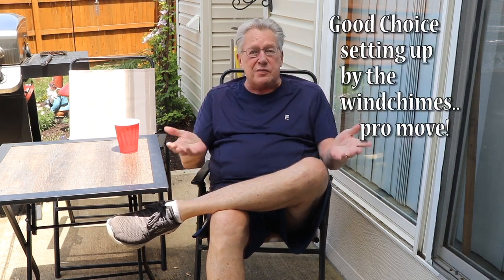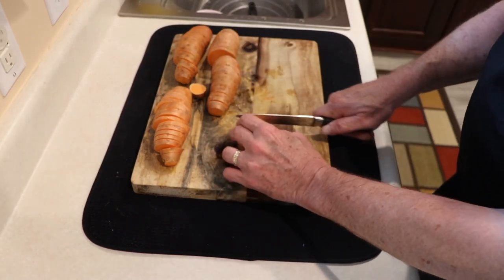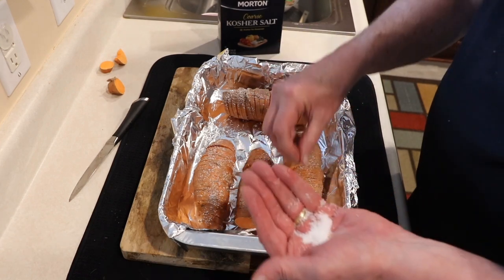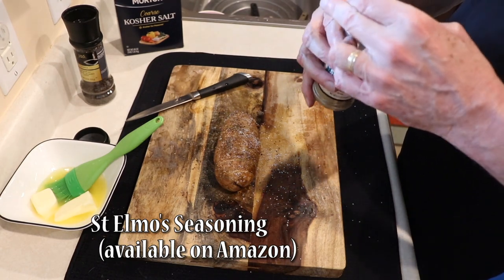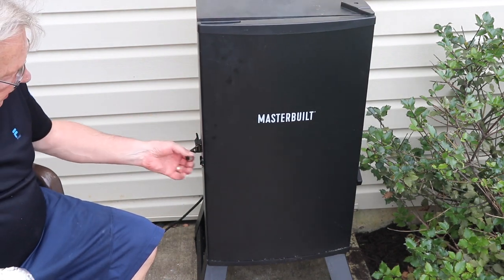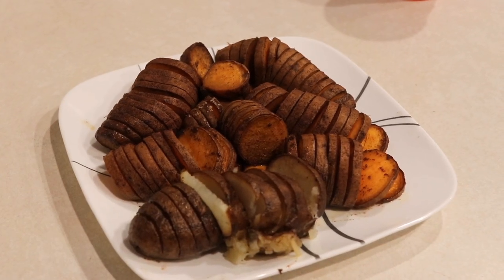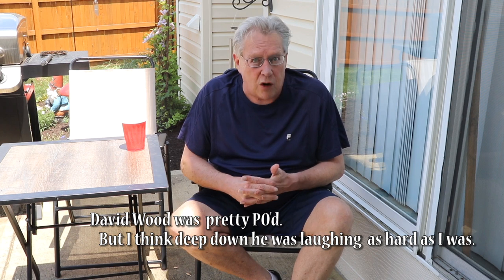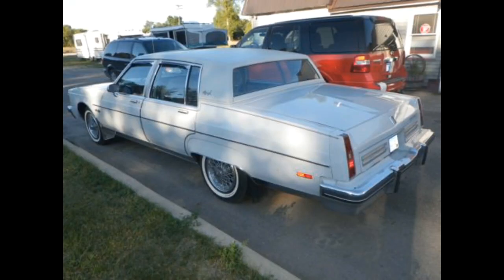New Video: Smoking Sweet Potatoes on Masterbuilt Electric Smoker. PLUS cool classic radio spot!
Let's make some sides.   POTATOES!   Sweet and bakers.

A fun and delicious Sweet Potato Recipe on the smoker.

Thanks to Tina, the Gorilla Girl and her Gorilla Grill.

Stay around to the END for a special hilarious Radio Spot from Church Brothers Collision.   It really is funny.

Special thanks to Darren Tandy and Church Brothers Collision.